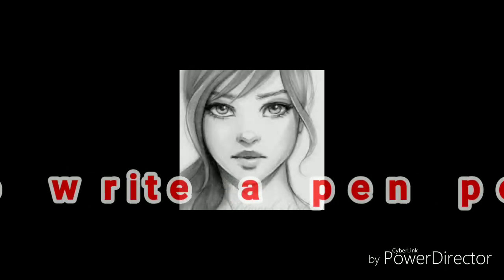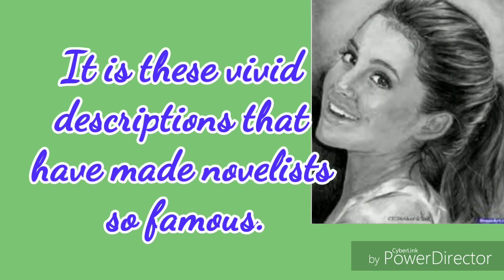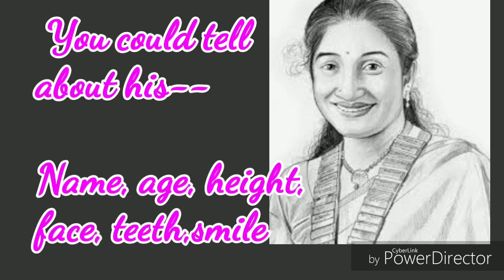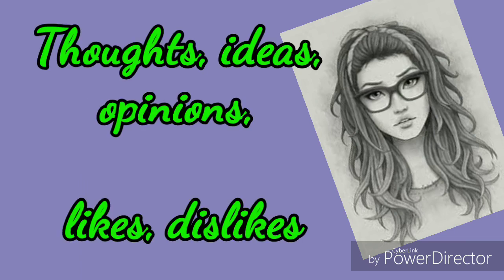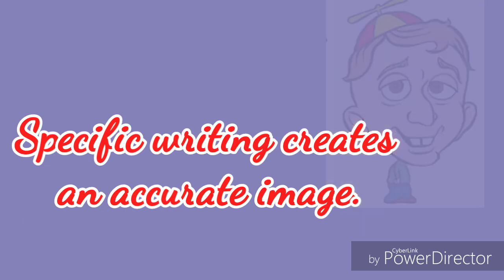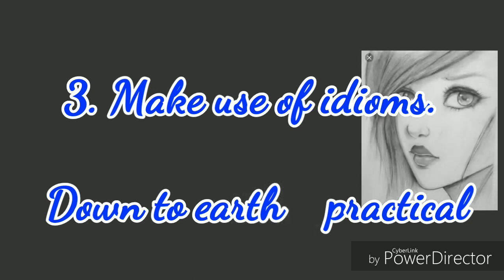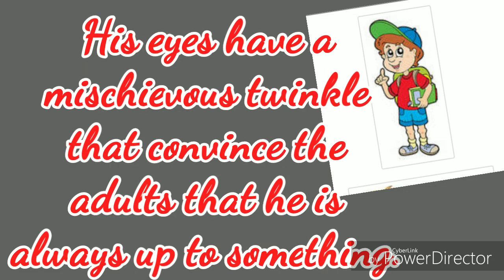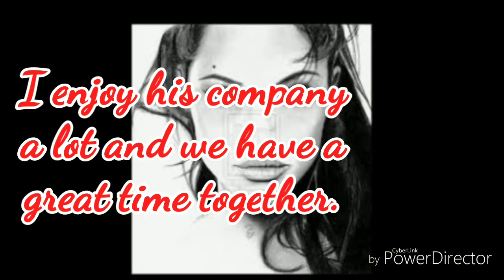Descriptive Paragraph l Describe person l How to write a Character Sketch | Pen Portrait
Description Paragraph

Description of People is a biographical sketch of their lives from birth to the present time, highlighting major events and achievements during that span. In short it entails a person’s characteristics and events related to his life and their effects on his life.

It is a vivid description of a person. It gives such accurate details that an entire picture is constructed in the reader's mind. That's why it is called a pen portrait.  A mind picture that is constructed with the help of words.

Artists draw sketches with the aim of producing paintings that seem to jump off the canvas, or sculptures that seem to move in just the right light.

Writers use this tool to develop their craft of characterization in the same way.